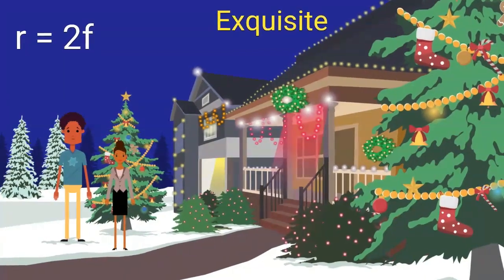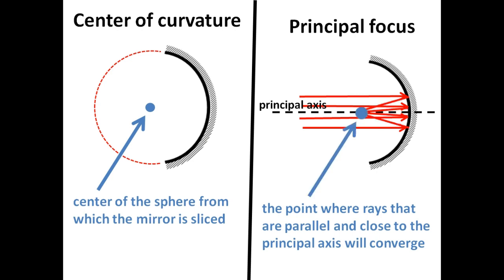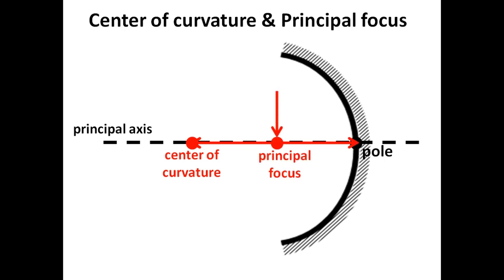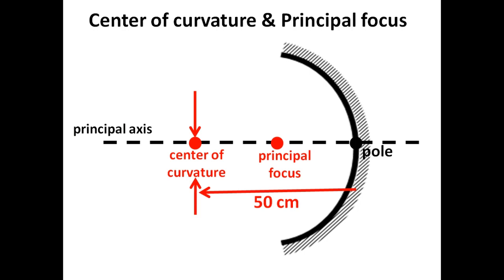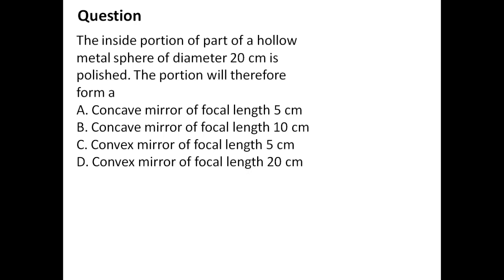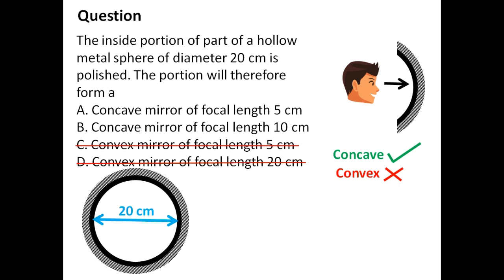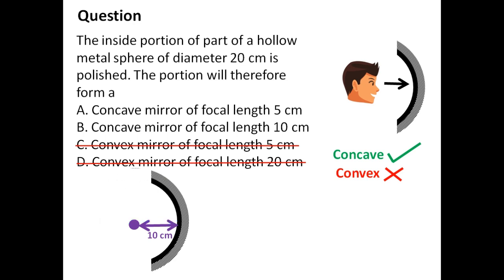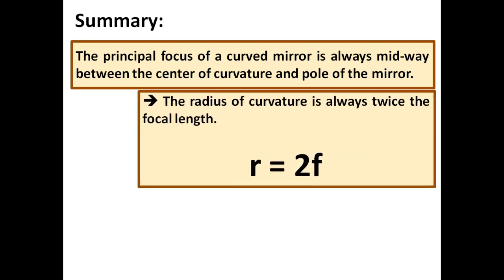334d_r=2f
The video interactively explains that the principal focus of a spherically curved mirror is midway between the center of curvature and the pole of the mirror, or that the radius of curvature is twice the focal length. Concave and convex mirrors.

You can vote for the next video you want to see on Exquisite